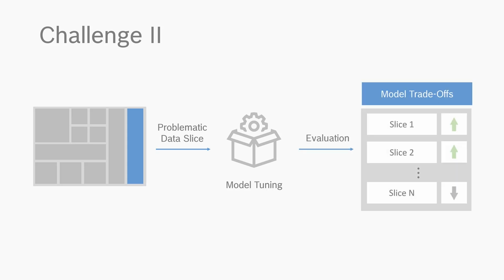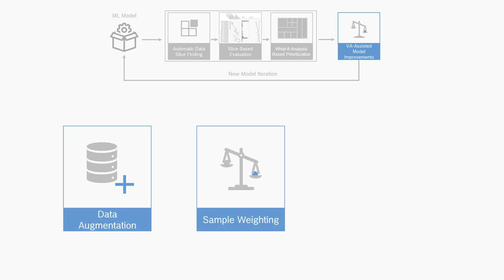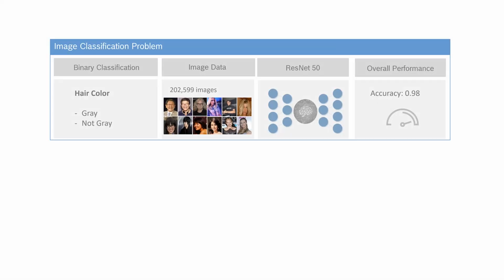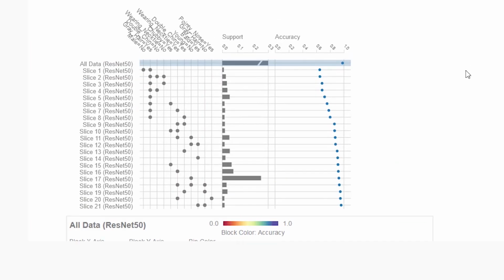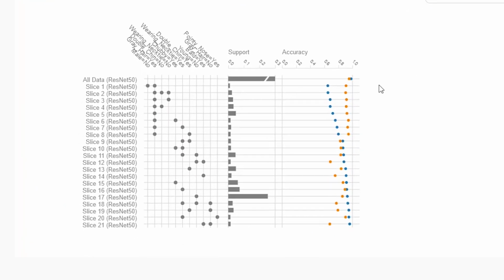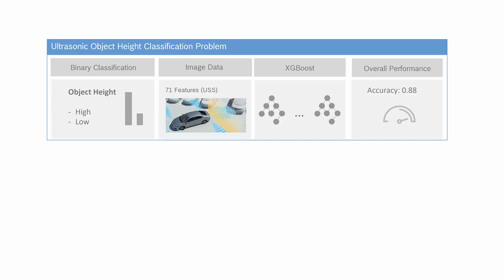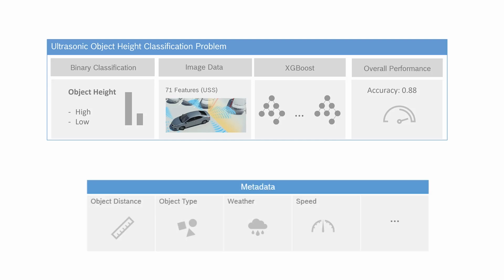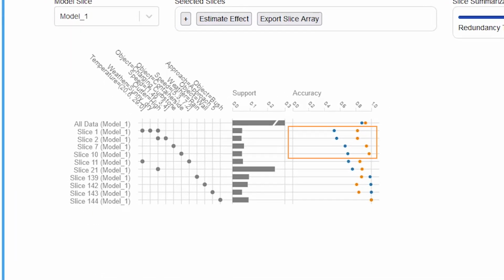[VIS2022] SliceTeller - Best Paper Honorable Mentioned 🏆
SliceTeller: A Data Slice-Driven Approach for Machine Learning Model Validation
Xiaoyu Zhang*, Jorge Piazentin Ono*, Huan Song, Liang Gou, Kwan-Liu Ma, Liu Ren (* equally contributed) I
EEE Transactions on Visualization and Computer Graphics (also in Proc. IEEE VIS 2022)